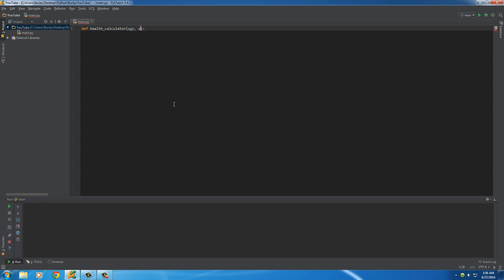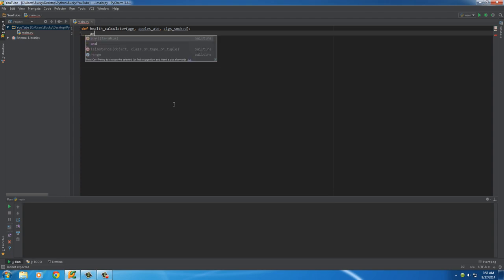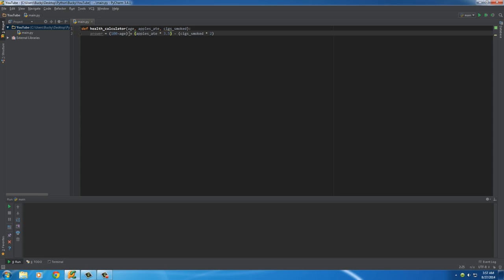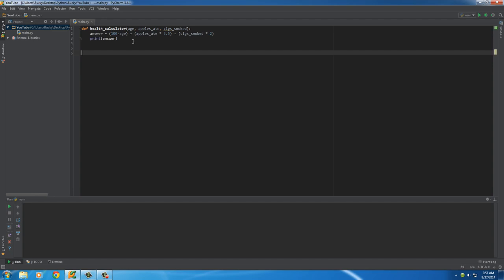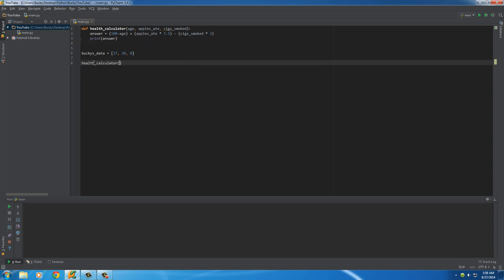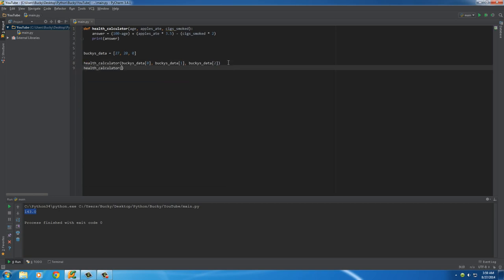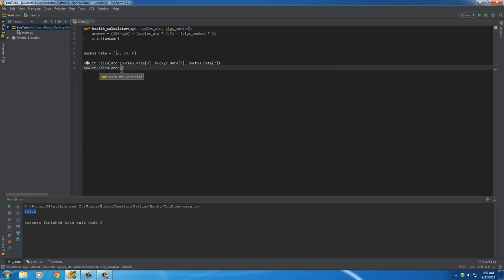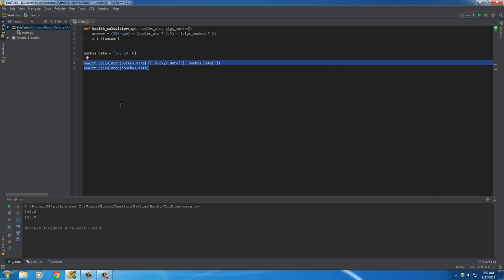Python Programming Tutorial 18 Unpacking Arguments